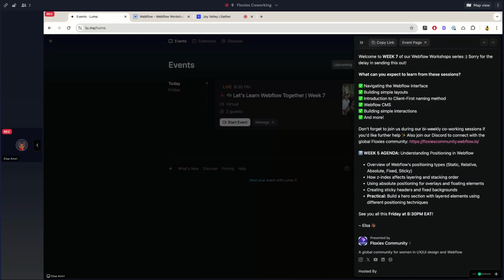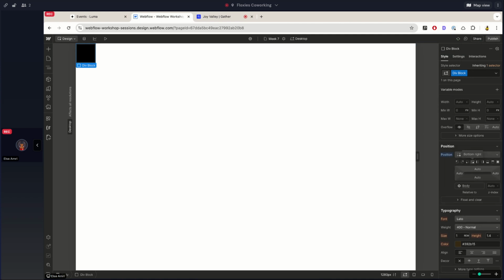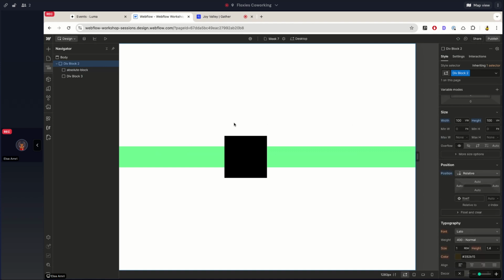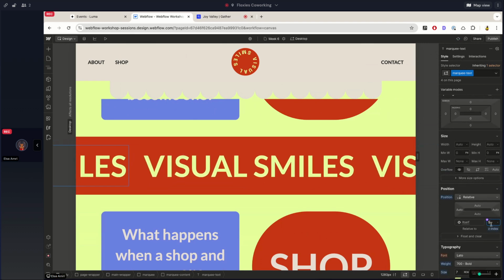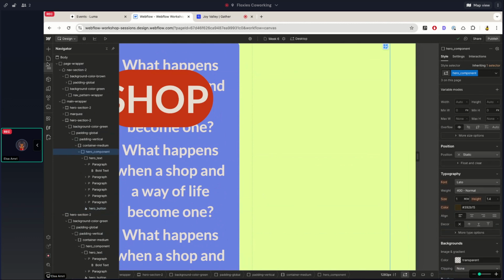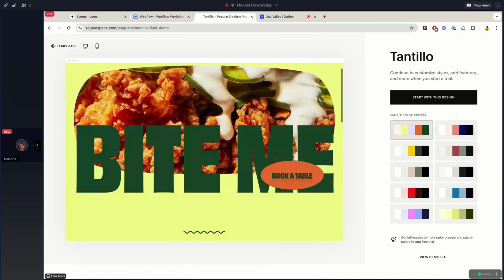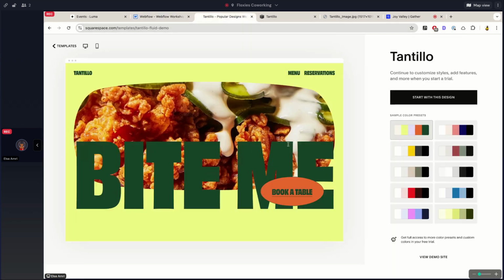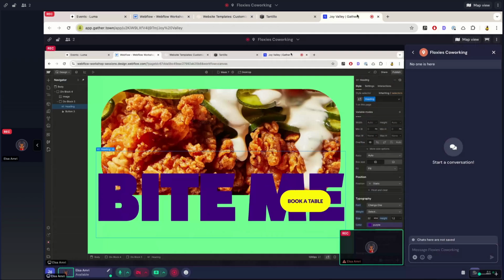Let's Learn Webflow Together | Week 7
7️⃣ WEEK 7 AGENDA: Understanding Positioning in Webflow
- Overview of Webflow’s positioning types (Static, Relative, Absolute, Fixed, Sticky)
- How z-index affects layering and stacking order
- Using absolute positioning for overlays and floating elements
- Creating sticky headers and fixed backgrounds

​​​Homework (Optional): Build a hero section with layered elements using different positioning techniques

Also you can send me your homework when you complete it before the next class if you want me to review it! :)

​Don't forget to join us during our bi-weekly co-working sessions if you'd like further help.